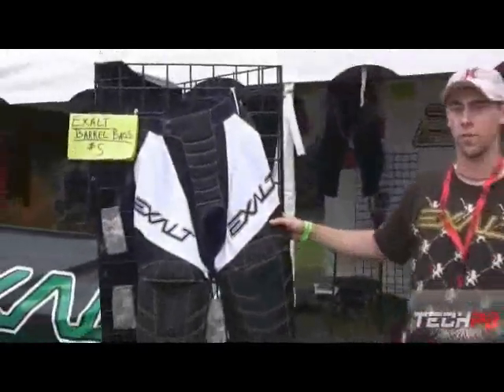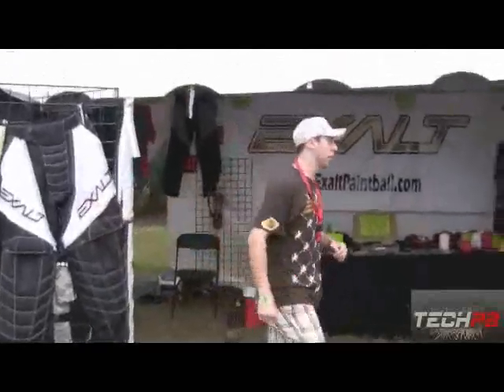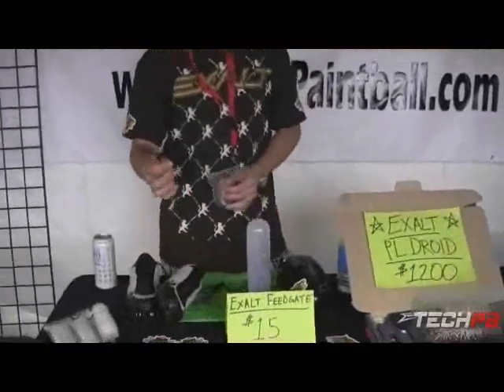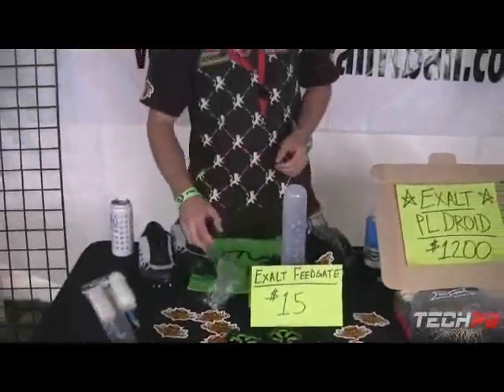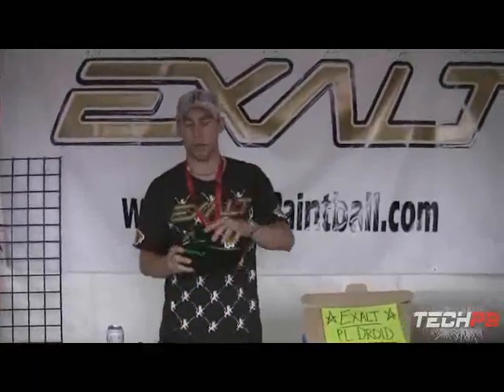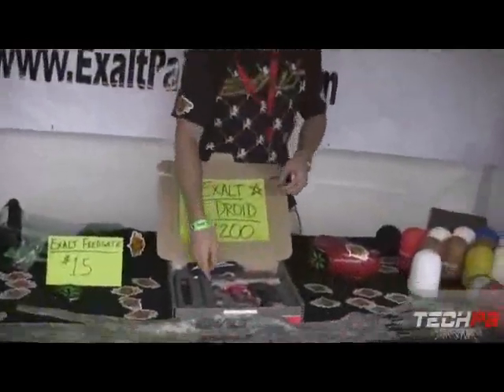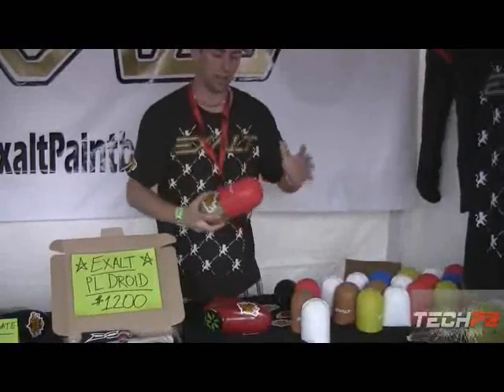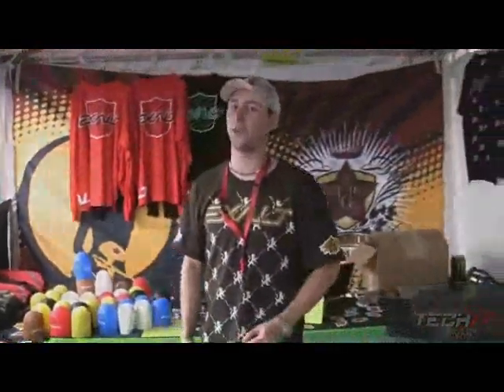Exalt Paintball Booth @ 2008 PSP World Cup